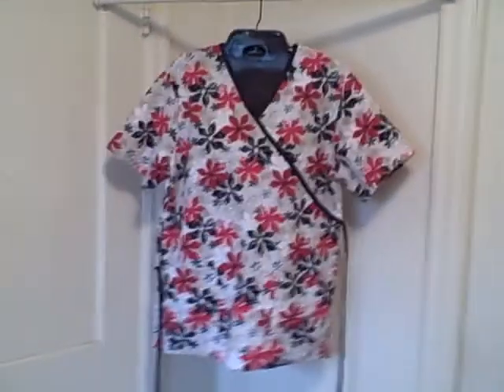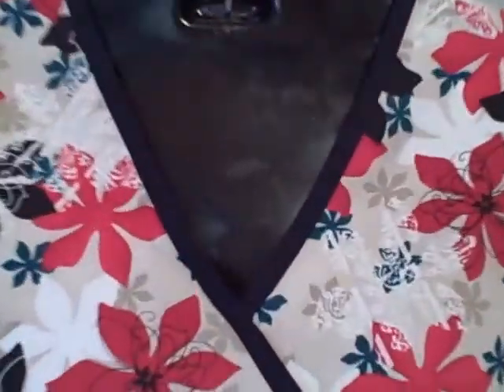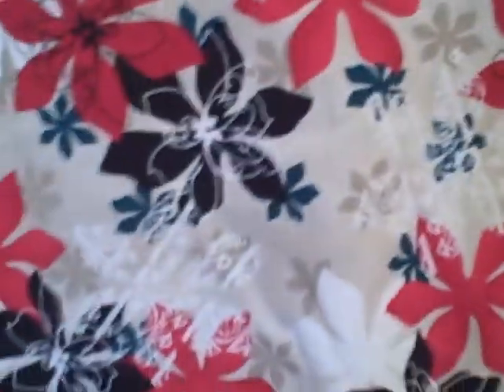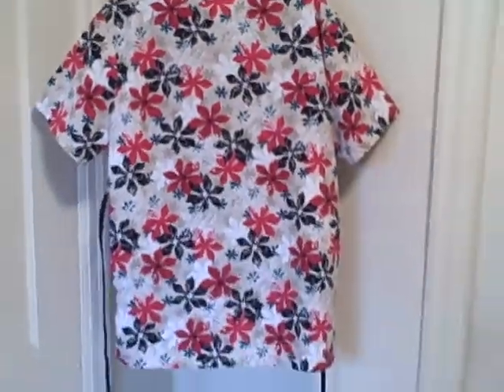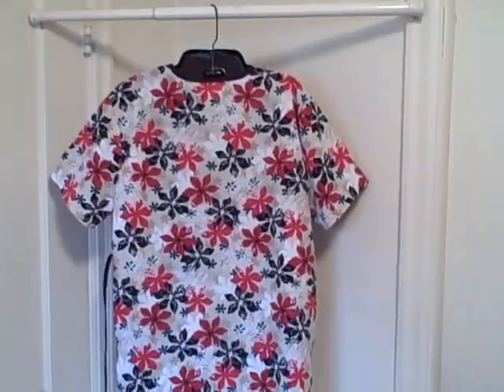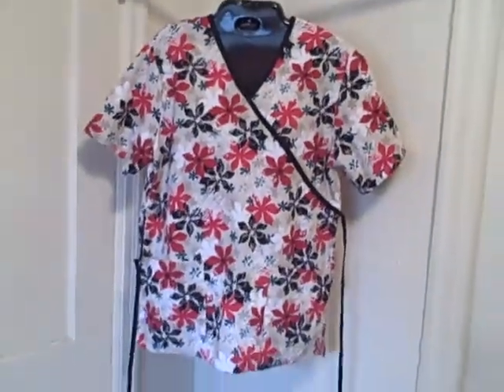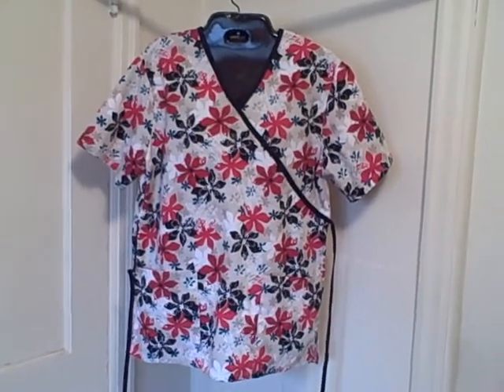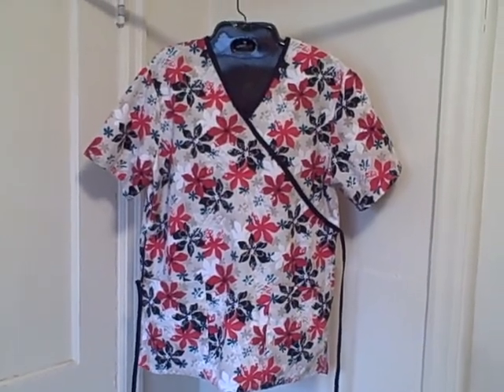SB Scrub Top Short Sleeve 2 Pocket V-Neck Pullover used Size S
For sale a used scrub top. Scrub is in real good shape with no rips, holes, or stains. Scrub is a short sleeve, 2 pocket (on the bottom and right one has a place for a pen), V-Neck, pullover, has a tie ether in front or back, and has red and black flowers (see pictures). Item weighs 8 ounces and is coming from Lincoln nebraska 68528. Feel free to check USPS web site and you will see that I am charging actual shipping plus $1 handling (handling is per order and not per item).
BRAND : SB Scrub
SIZE : S
COLOR : Red and Black flowers
LENGTH : (Shoulder to bottom of scrub) About 26 1/2 inches (67.31 cm)
LENGTH BACK : (Top of scrub to bottom of scrub) About 27 inches (68.58 cm)
MATERIAL : 65% polyester 35% cotton
RN # : 52469
CA # : 60979
STYLE : SB47C976
CLEANING : Machine Wash Warm